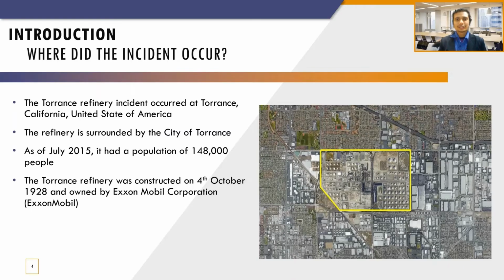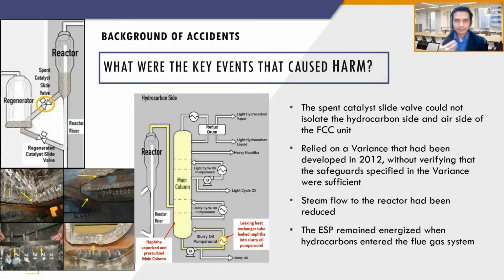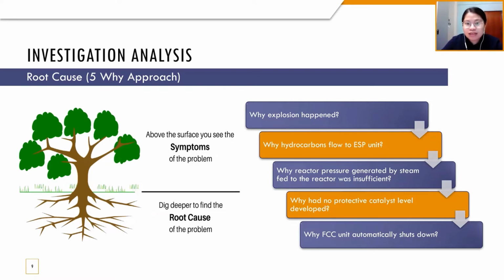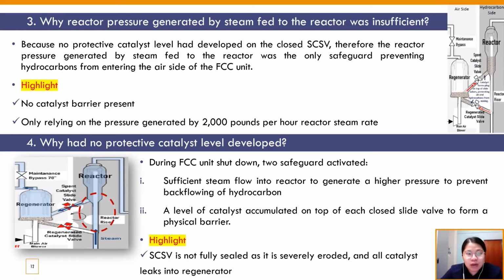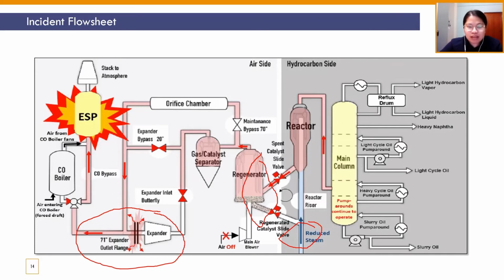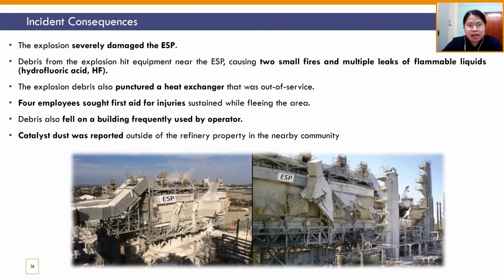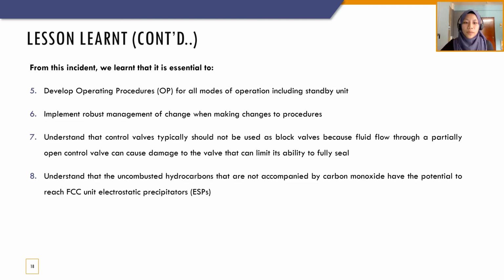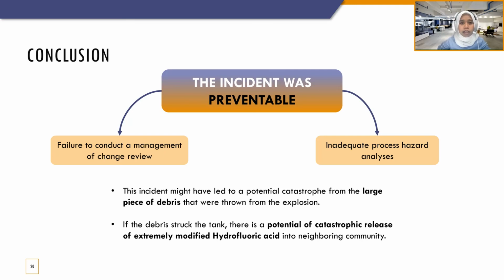Design for Process Safety (CEB4523): ExxonMobil Torrance Refinery